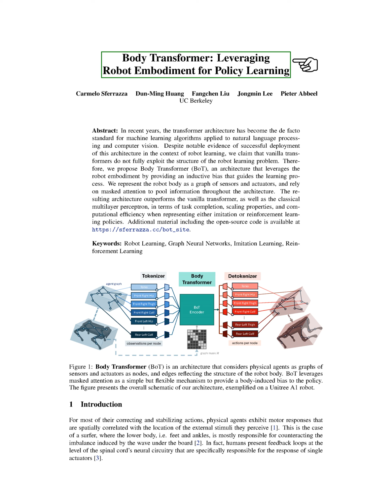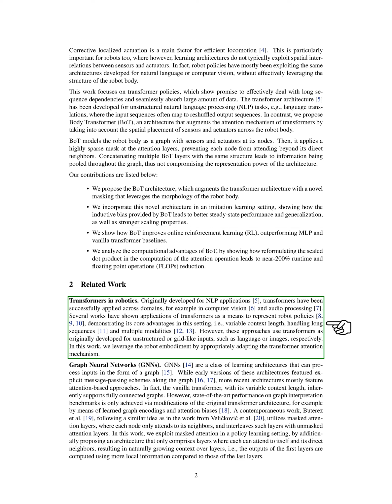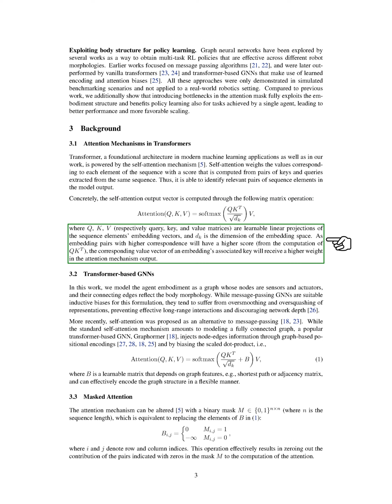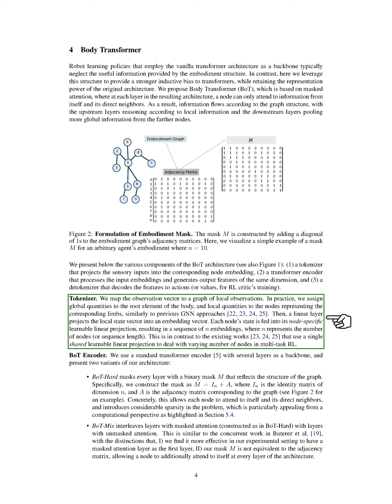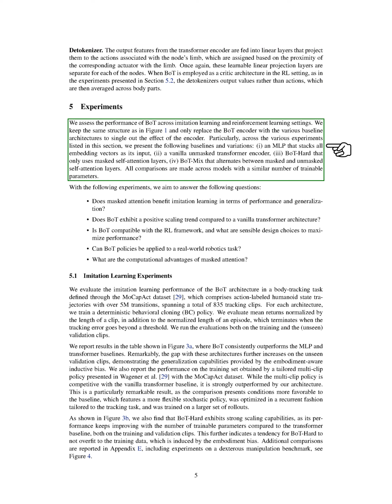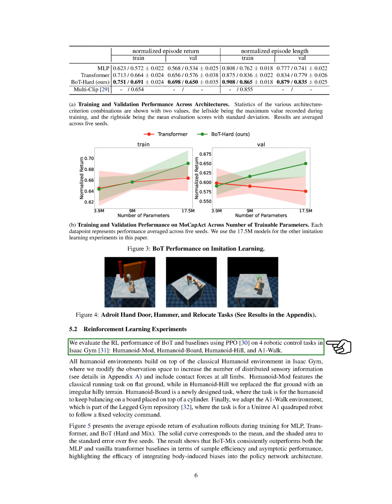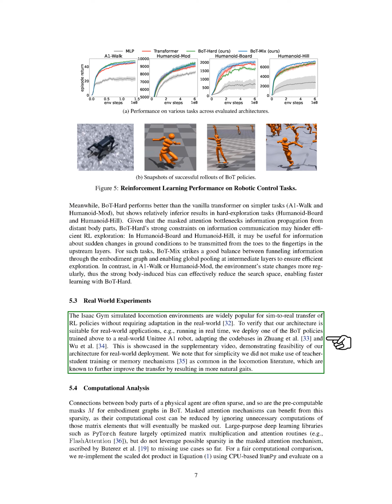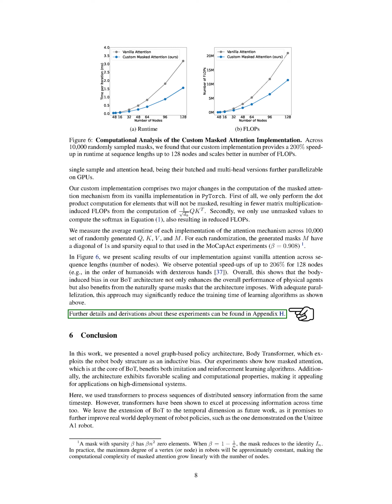Body Transformer: Leveraging Robot Embodiment for Policy Learning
The Body Transformer (BoT) enhances robot learning by leveraging robot embodiment, outperforming vanilla transformers and multilayer perceptrons in task completion and efficiency. Open-source code is available.